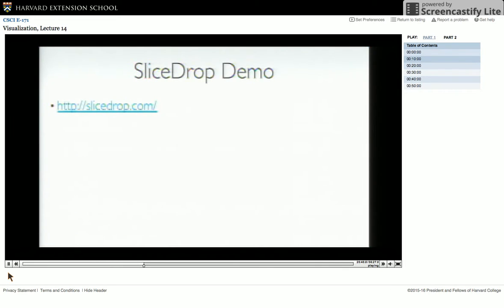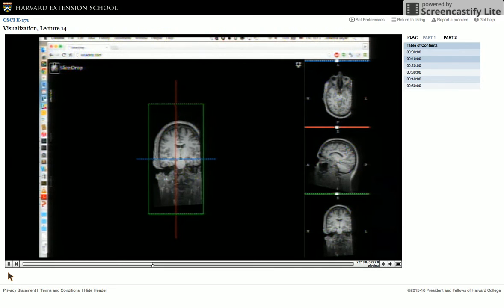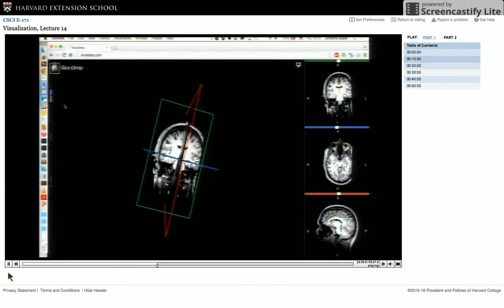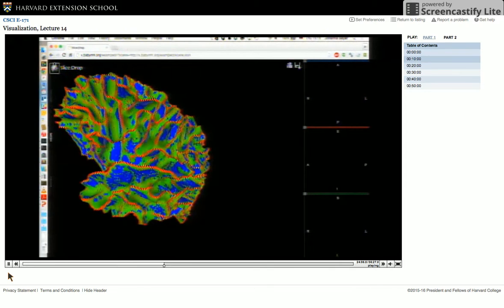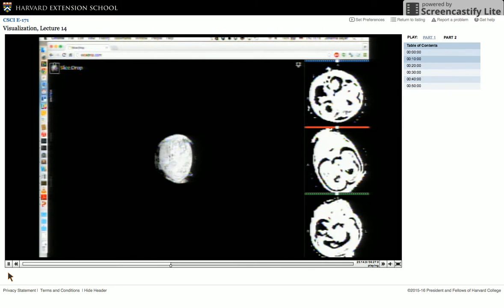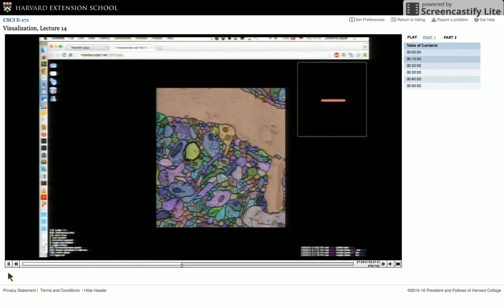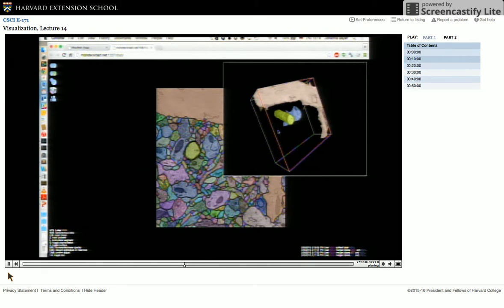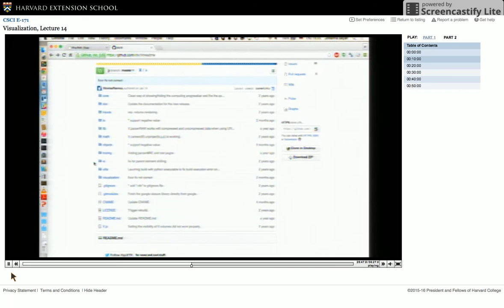Harvard CS171 Visualization Course: Short intro to web-based Scientific Visualization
Short intro to web-based Scientific Visualization during the CS171 Visualization course at Harvard University, Topic: "Visualizing spatial data: Volumes and Flows"